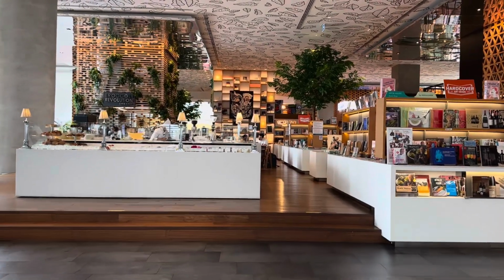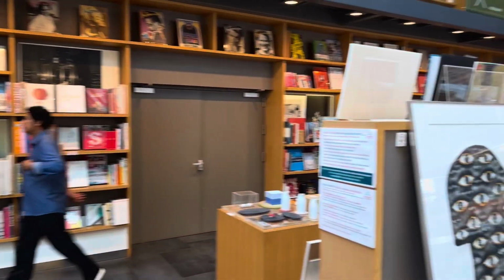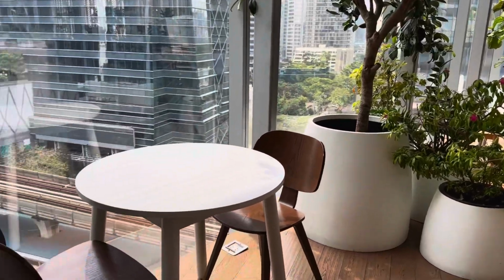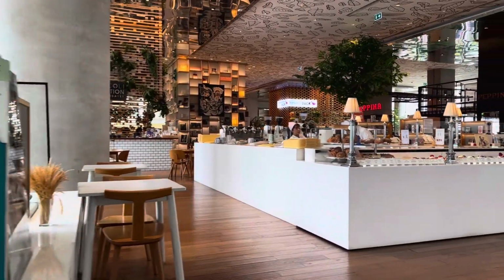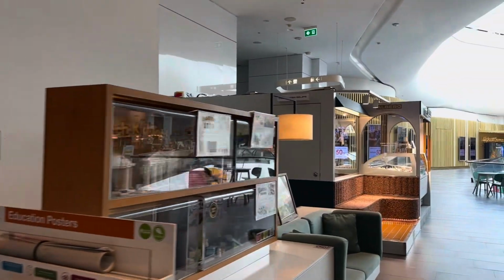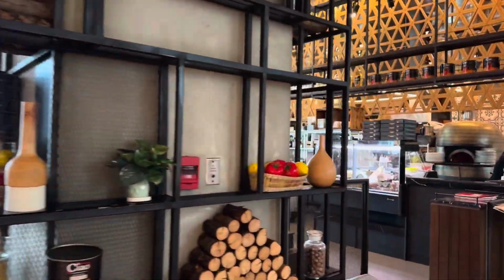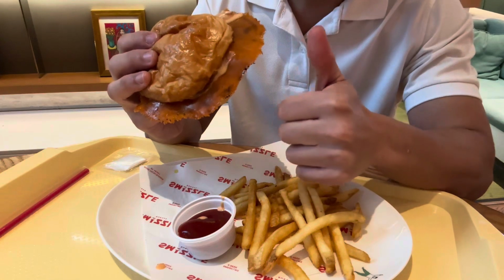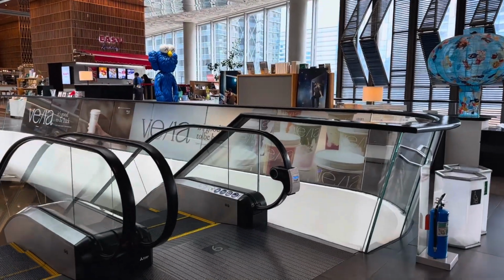Hidden Foodie Gem in Bangkok? Smizzle Burger & Open House at Central Embassy!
Join me, The Thai Wanderer as I explore one of Bangkok’s most stylish lifestyle destinations – Central Embassy! In this episode, we check out the sleek and cozy vibes of Open House, a stunning space that blends bookstores, cafés, and creative corners — plus, I finally try the hyped-up Smizzle Burger to see if it’s worth the buzz!

Whether you're a foodie, a design lover, or just looking for cool places to chill in Bangkok, this video gives you a firsthand look at one of the city's must-visit spots.